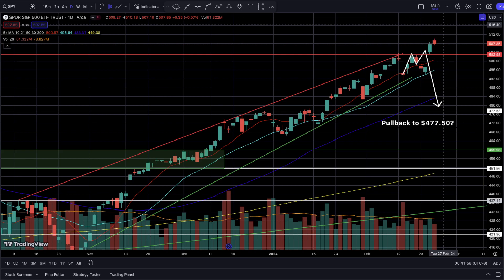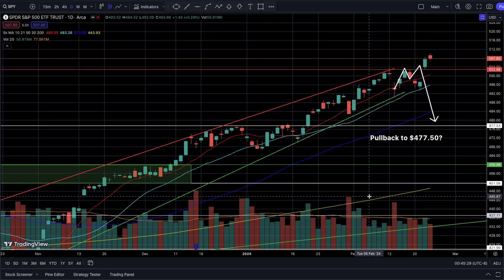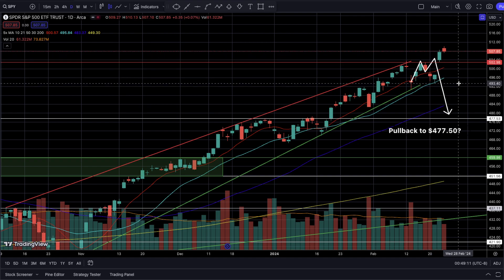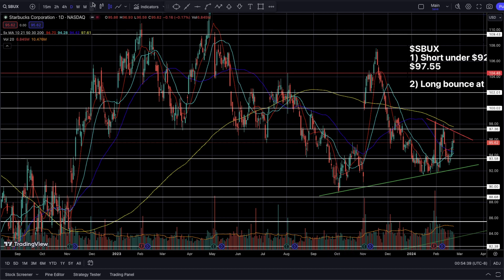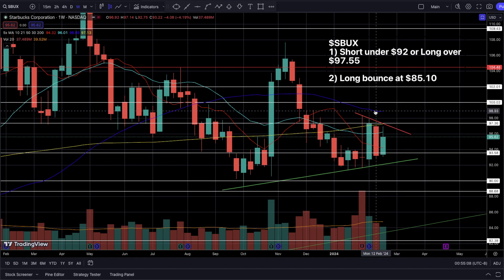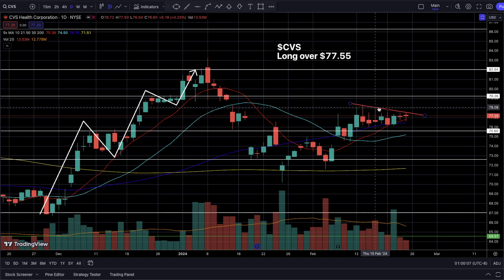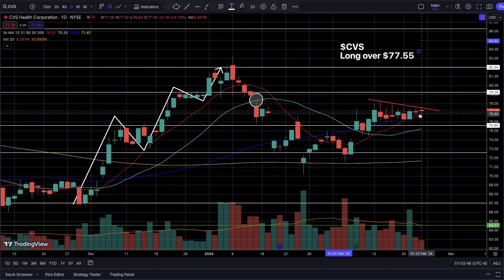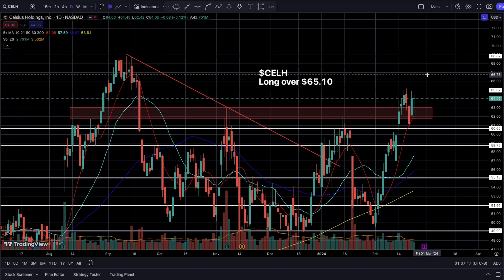$CELH Earnings Trade! $69?!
(Apologies about my speaking gait; I was feeling a bit tired at the start of the video, but you can tell that I slowly gain more energy as the video goes on! 😌) This is what the private CFO Swinger Watch members are going to be honing in on, this trading week of 2/26-3/1! If you want access to this TA video a day sooner, make sure you guys become a member of the CFO Swinger Watch newsletter!

And of course, there is a LOT MORE essential data and analysis provided in the newsletter(on markets & trade ideas) every single week. This TA video is just the tip of the iceberg! Join us today. The link is provided down below!

Remember this: WORK HARD and TRADE SMART! Great experience and value will be gained if you pay attention to everything that I put out!

Schedule a FREE 1-on-1 Strategy Call with me!

Instagram, Twitter, and Facebook: @chartsfocusone

***The information provided in this video is not certified financial advice. Trade at your own risk. Past performance does not guarantee future results.